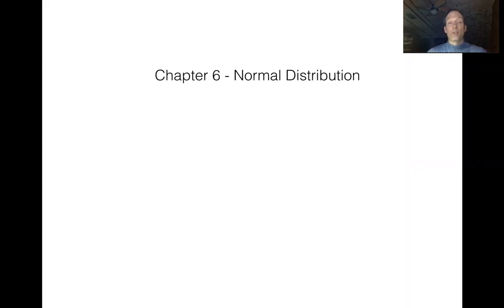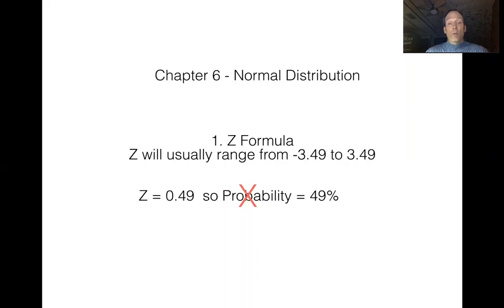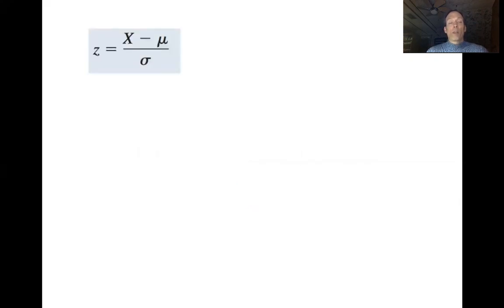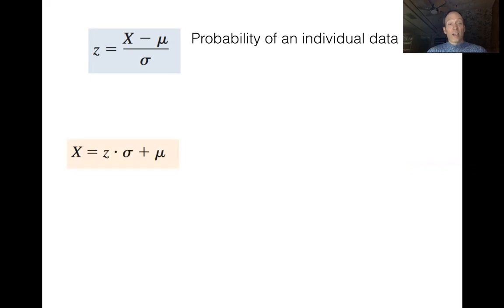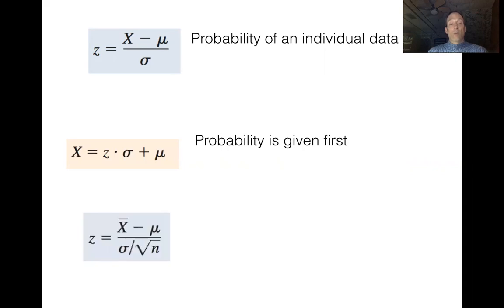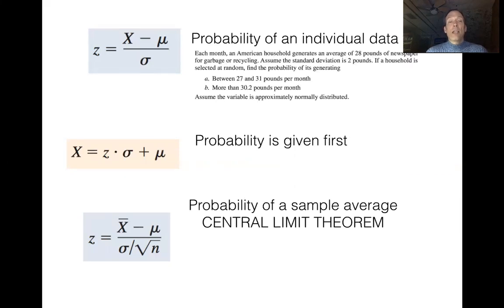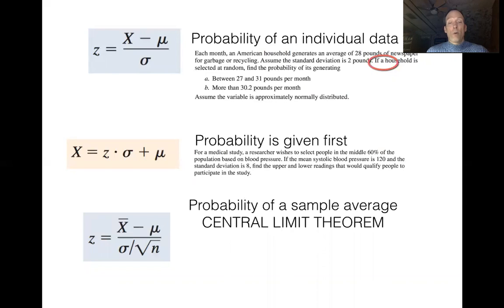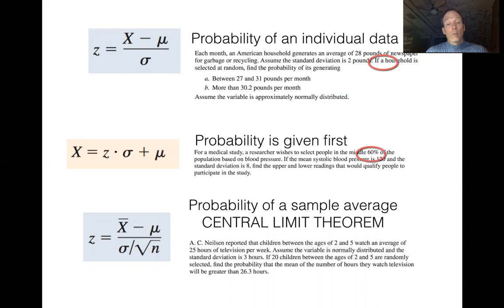For BCC Students: CHAPTER 6 Formula Review